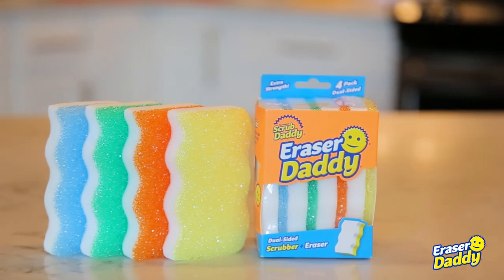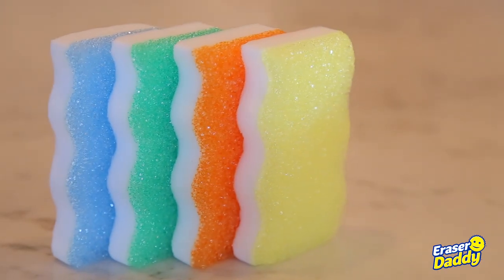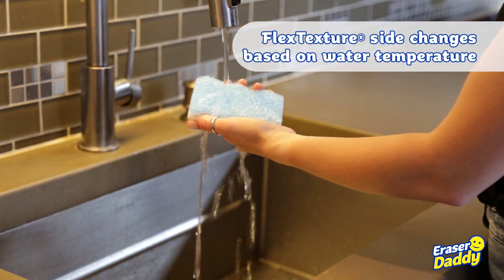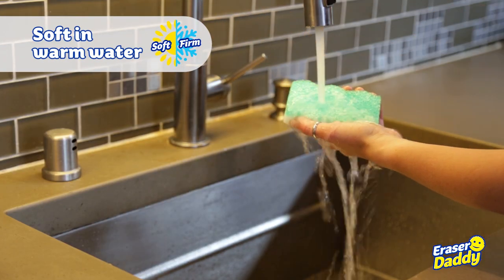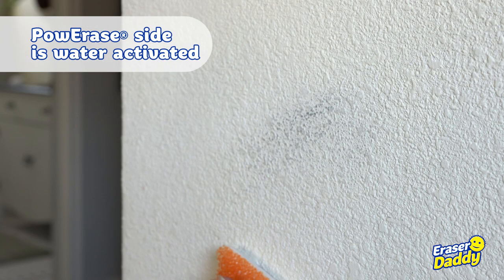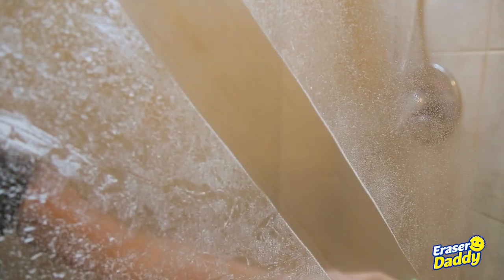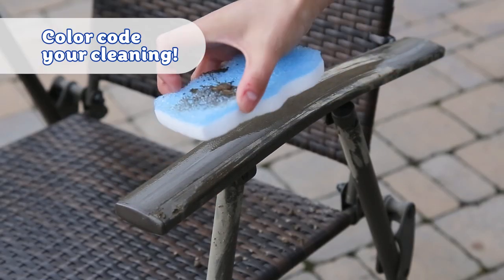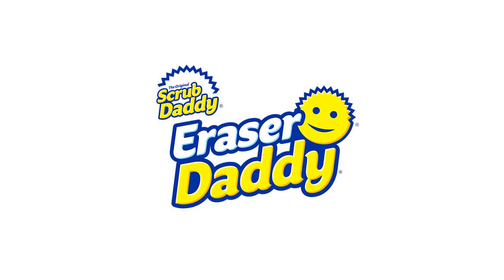Eraser Daddy dual sided spot remover - Scrub Daddy official video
Eraser Daddy makes refreshing the surfaces around your home easy! Perfect for cleaning scuffed baseboard, smudged railings and door frames, marked walls and even your white sneaker gums. The water activated PowErase side works just like a pencil eraser to remove marks caused by color-transfer and contact dirt. The FlexTexture side can be used to wipe away surface debris while simultaneously creating a reinforcement for the more delicate eraser.

Learn more about this product and others here: ScrubDaddy.com